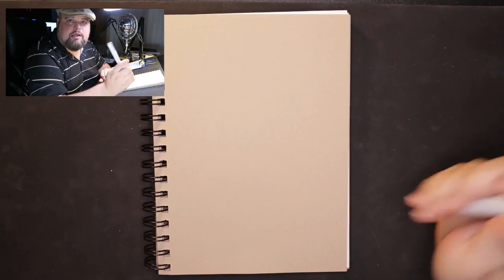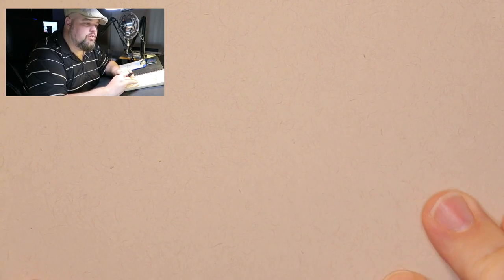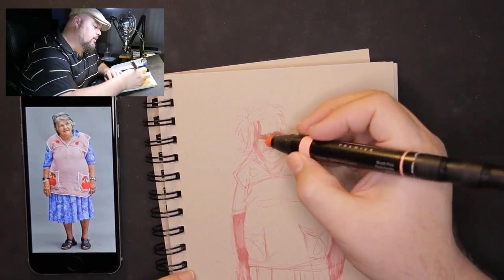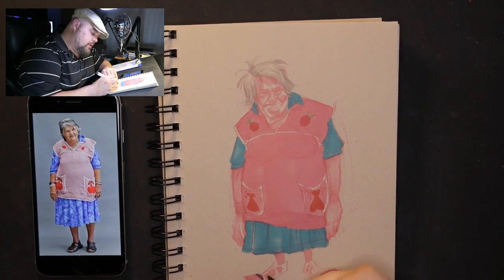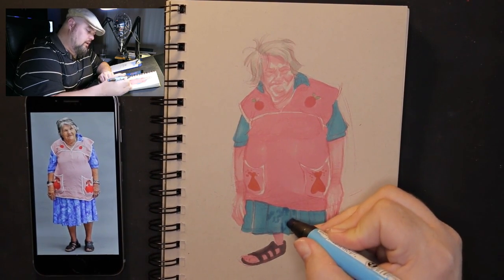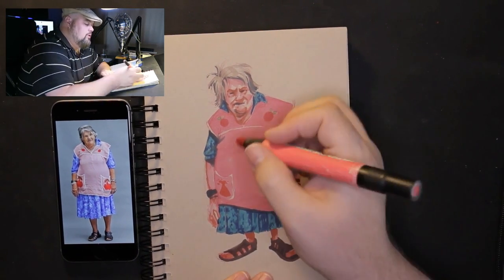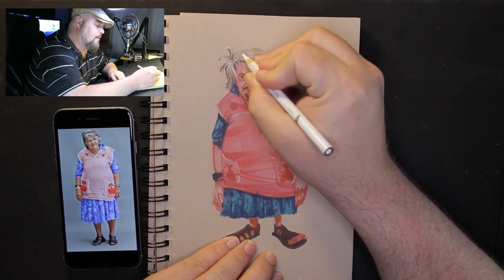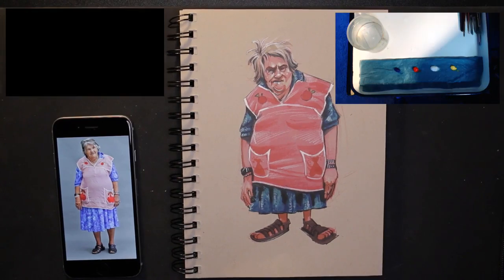People Cartooning with Markers Part 2 - Will Terrell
Will Terrell is a Professional Character and Prop Designer for Warner Bros. Animation. Follow along with Will in his 4 part series as he shows you cartooning and using markers.

The most important thing he will be demonstrating throughout this workshop is trying to have fun while keeping a sketchbook, because that’s the idea!

LESSON 3 of 4: COLORING WITH MARKERS

-Markers (Copic & Prismacolor)
-White Colored Pencil
-Gouache paint
-Paint Brush

In this lesson, Will finishes the sketch he started of his character in lesson 2 (see it

GENERAL MARKER TIPS

• Markers react differently on different types of paper.
• Prismacolor pencils pencils are design to blend with Prismacolor markers. The wax in the pencils dissolves nicely into the alcohol in the Prismacolor markers. Copics do not react the same way because they have a different carrier fluid. It’s not a bad thing; it’s just good to be aware of the different effects.
• One of the best tips I can give you for using markers on a toned paper is to go very slowly with the marker. You get completely different results when you go quickly with the marker versus going slowly and letting the marker soak into the page. When going quickly, you can see streaks.
• You can get an interesting dry brush effect if you use a marker that is drying out. There is enough tooth to the toned tan surface that the marker hits the high points and leaves the valleys without any color. We’ll experiment with that in our demonstration sketch.
• Always use a bleed sheet when working with makers. I usually tear out the last sheet of my pad and trim the edges off. Then stick that underneath the sheet you’re working on so the markers don’t bleed through to the next page.